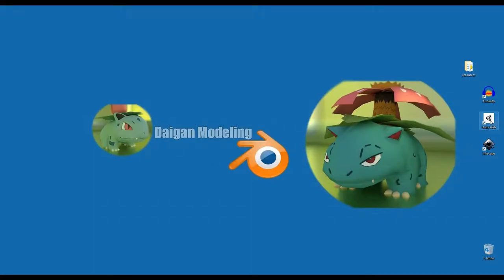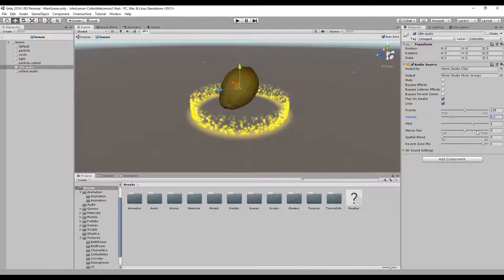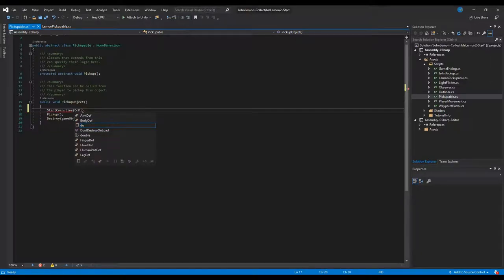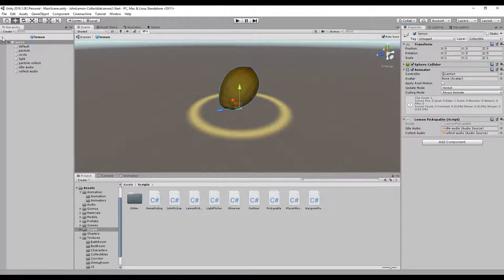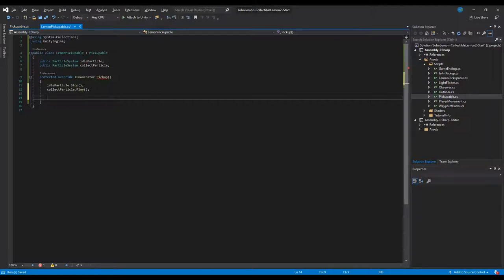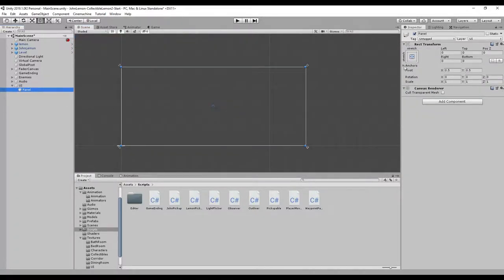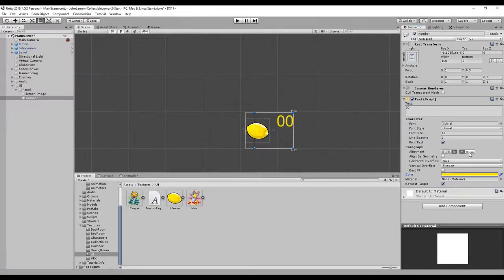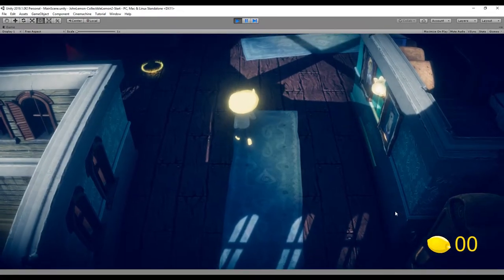Unity - John Lemon - Adding collectible lemons 2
The second part of an article I wrote on Unity Connect